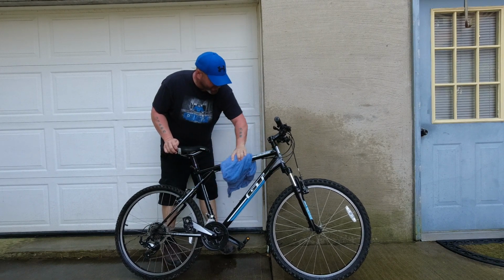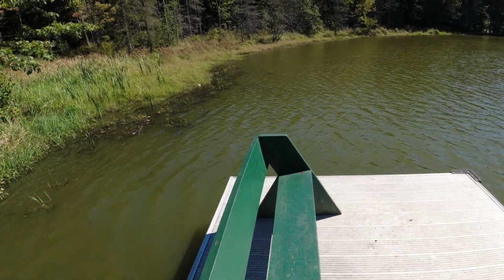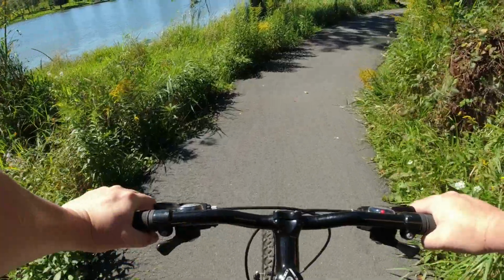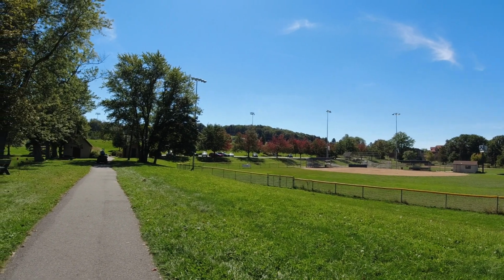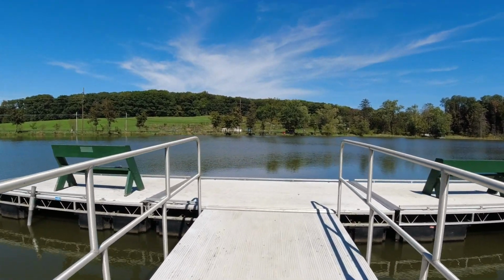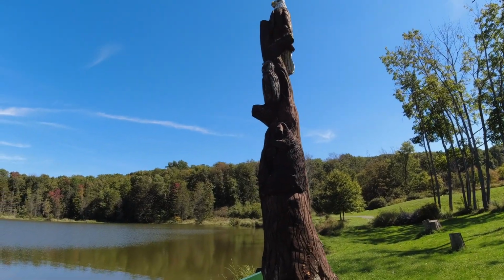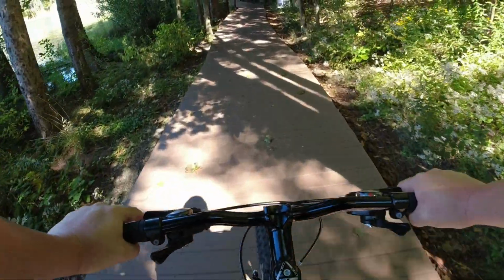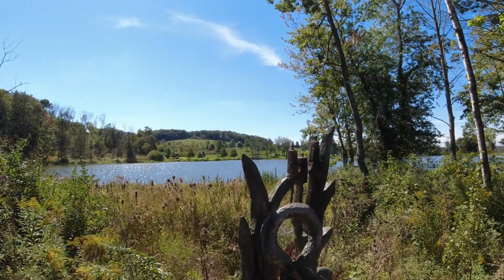Riding my Mountain Bike on a BOARDWALK in the Woods - Hillside Park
Lets do a Mountain Bike Adventure and Enjoy some Nature at a location that has a Boardwalk in the woods. In this video we'll clean up my bike that I've been neglecting for far too long and head to a local park. Hillside Park is located in South Abington township, Pa. This was once privately owned and eventually turned into the beautiful place that we see today. With a lake for fishing, trails, ball fields and more, it's a great spot to enjoy some nature and experience the boardwalk through the woods. So come along with me on this Mountain Bike Adventure. Enjoy